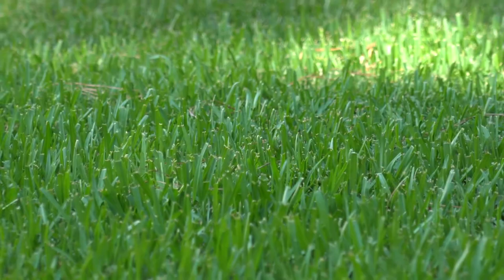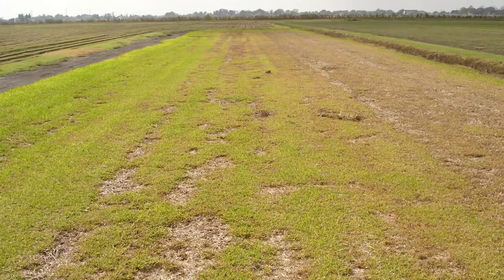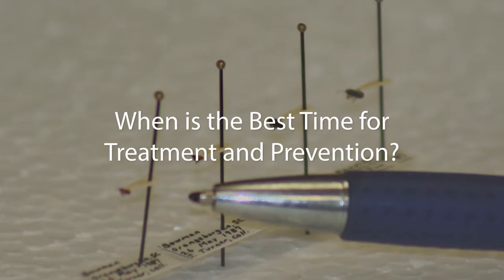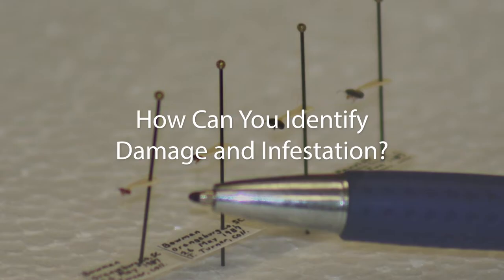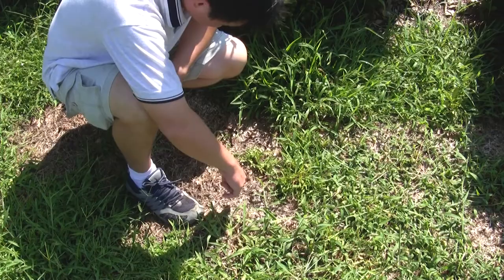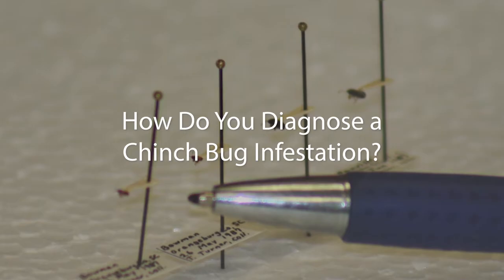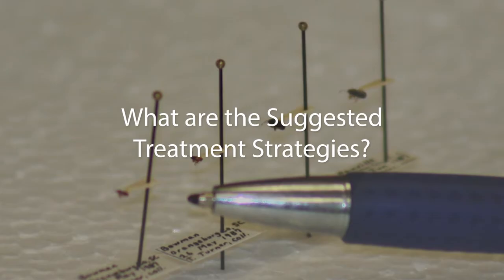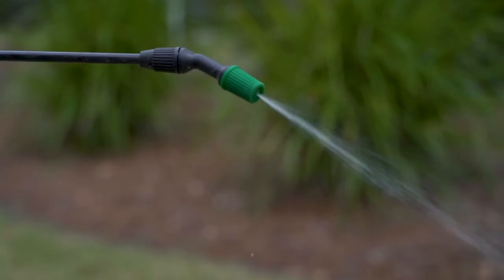How to Manage a Chinch Bug Infestation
0:00 How to Manage a Chinch Bug Infestation
0:52 When Are Chinch Bugs Active?
1:13 When is the Best Time for Treatment and Prevention?
1:45 How Can You Identify Damage and Infestation?
2:16 What Techniques Can You Use to Monitor the Population?
2:48 How Do You Diagnose a Chinch Bug Infestation?
3:25 What are the Suggested Treatment Strategies?

Featuring Clemson University's Entomologist, Dr. Chong explains the best methods for identifying a chinch bug infestation as well as appropriate prevention and treatment strategies.